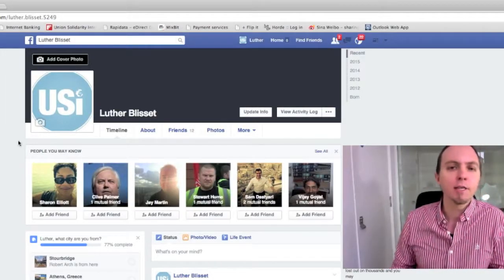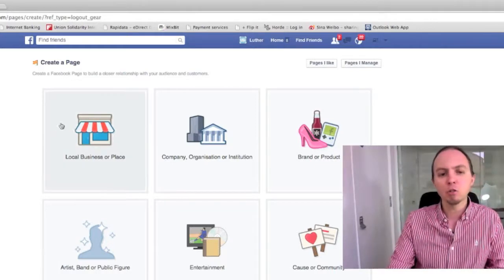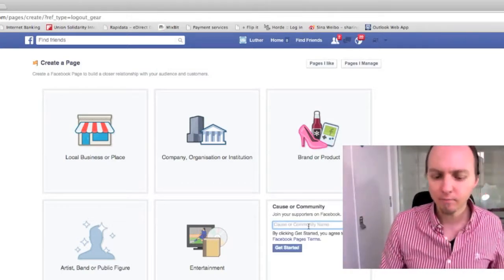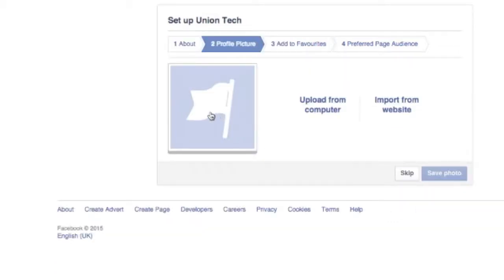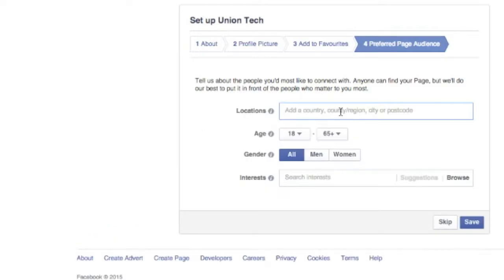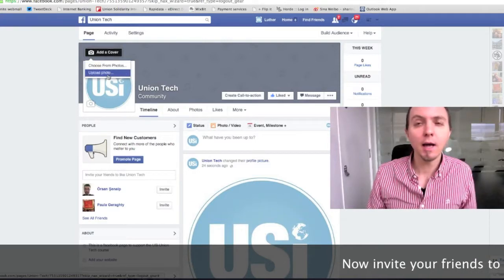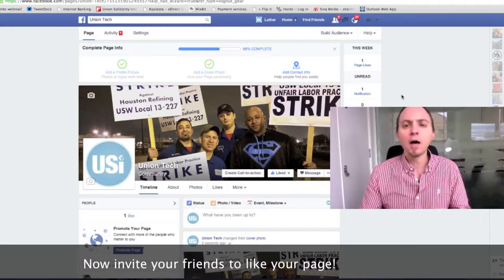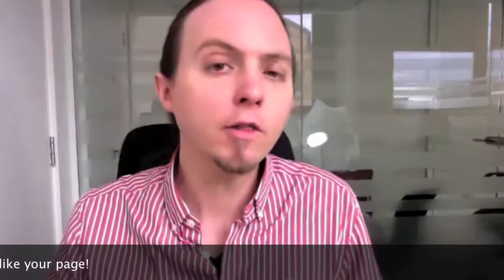How to create a Facebook page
Part of the Usi UnionTech course - a quick tutorial on how (and why!) to create a Facebook page for your union branch or campaign group.